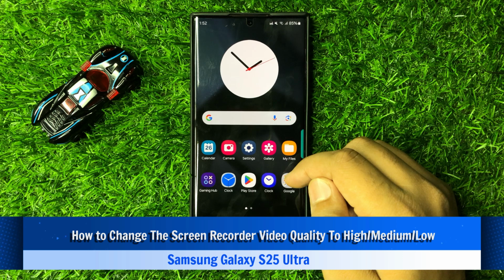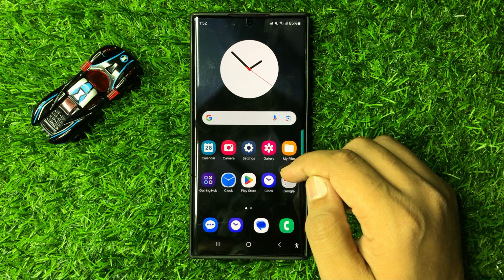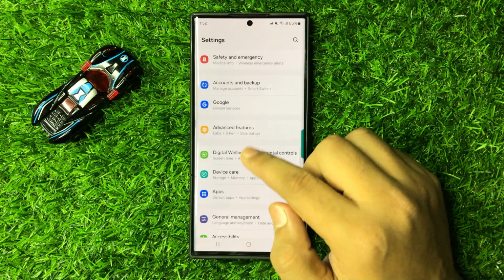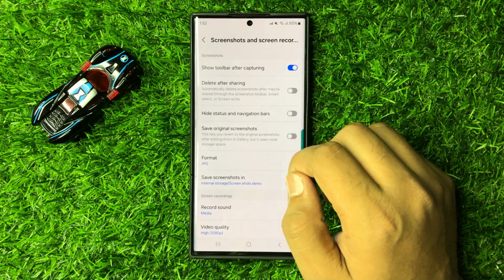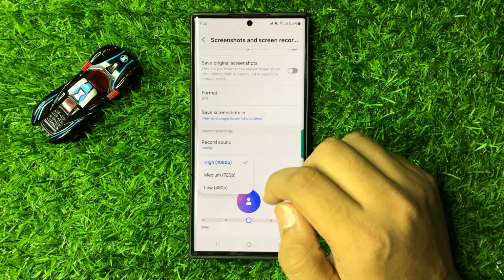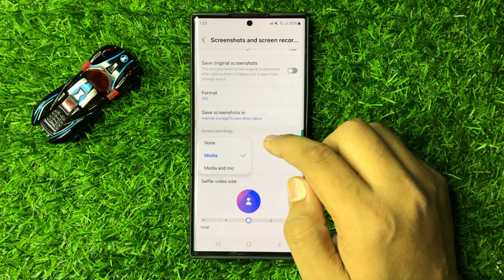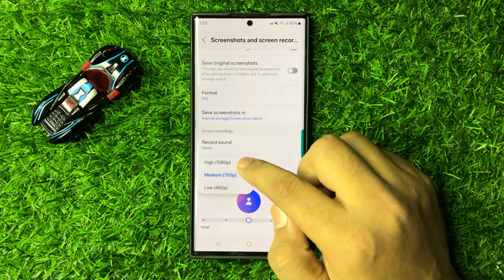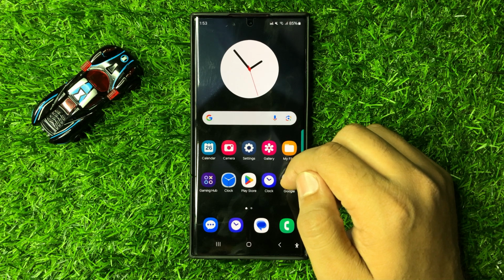How to Change The Screen Recorder Video Quality To High/Medium/Low Samsung Galaxy S25 Ultra